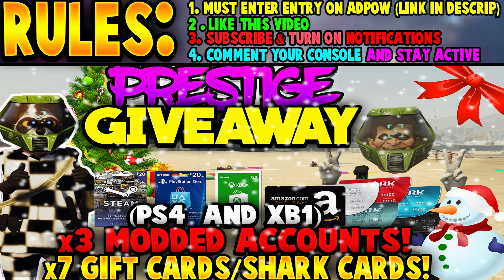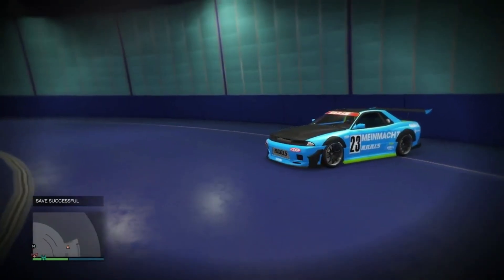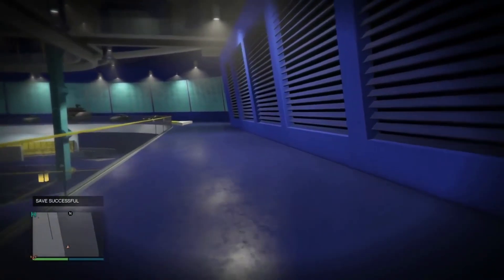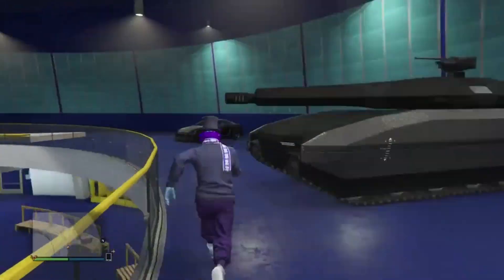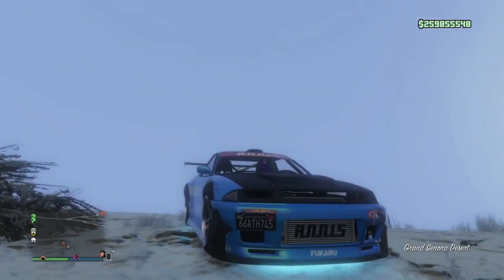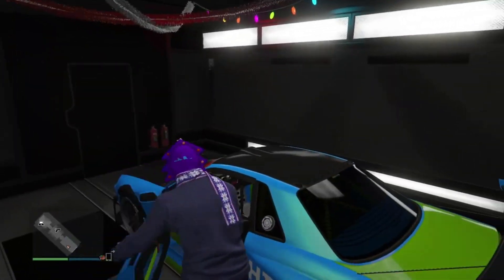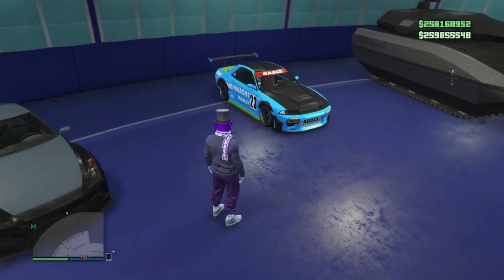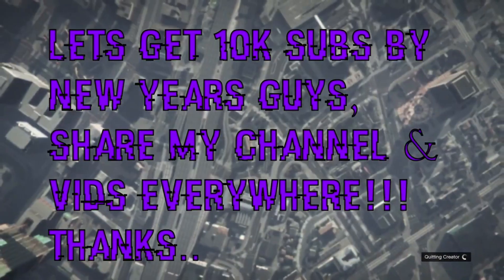GTA 5 Online NEW *SOLO* Unlimited Money Glitch 1.42 "Solo Unlimited Money Glitch 1.42"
and follow all the steps to maximise your chance of winning! (winners are only selected from the giveaway website)

►In today's video I will be showing you the *NEW* GTA 5 Online NEW *SOLO* Unlimited Money Glitch 1.42 "Solo Unlimited Money Glitch 1.42"

►I Hope You All Enjoyed This *NEW* GTA 5 Online NEW *SOLO* Unlimited Money Glitch 1.42 "Solo Unlimited Money Glitch 1.42"

IGNORE::
This GTA V Money Glitch Solo video shows you a WORKING solo money glitch on patch "1.42" on "PS4" and "Xbox One" and this is easy to do! This GTA 5 Solo Money Glitch is a Car Duplication Glitch so you can duplicate any car you want with this. This GTA 5 Money Glitch / GTA V Car Duplication Glitch will make you guys a lot of money if you duplicate the Elegy Retro Custom which is the best car for this so I highly recommend using that car for this GTA 5 Duplication Glitch 1.42! You don't need any friends for this GTA 5 money glitch so definitely take full advantage of this solo money glitch! Have fun with this GTA 5 Solo Money Glitch 1.42!